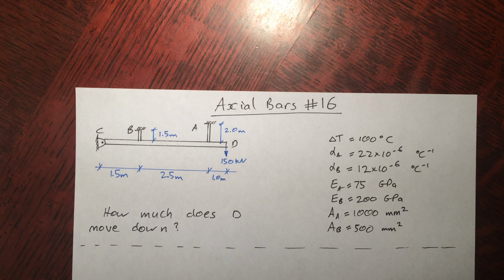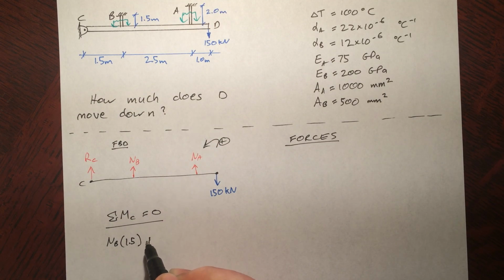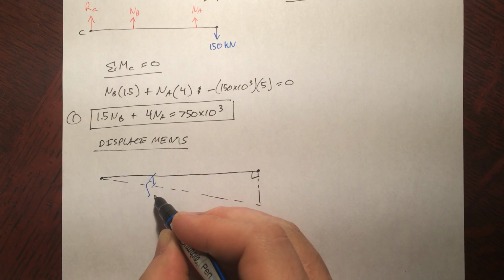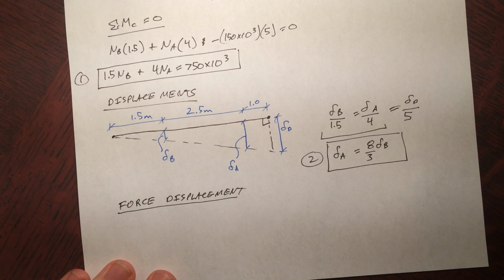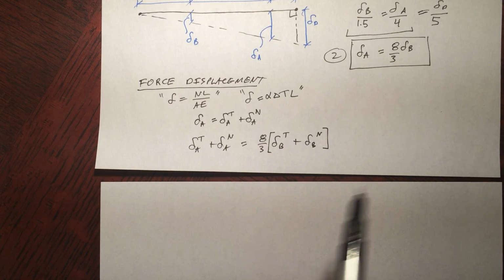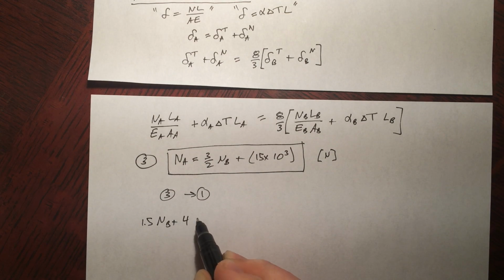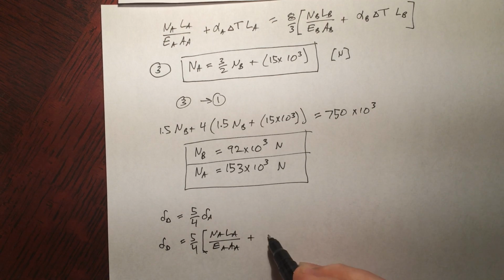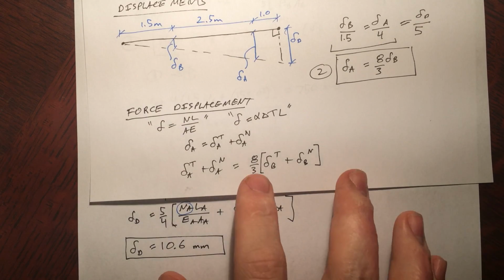Axial Bars - 16 - Thermal Effects Example #1: Lever With Rods